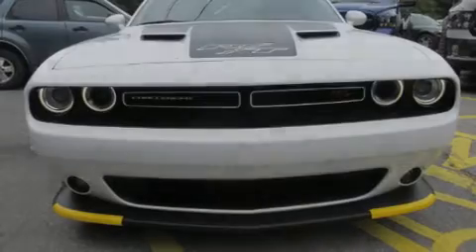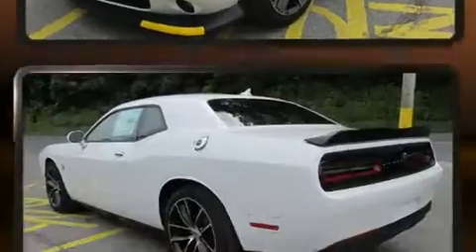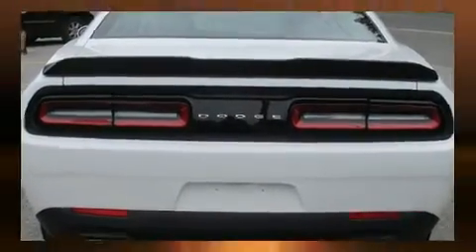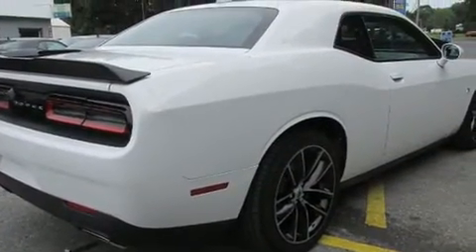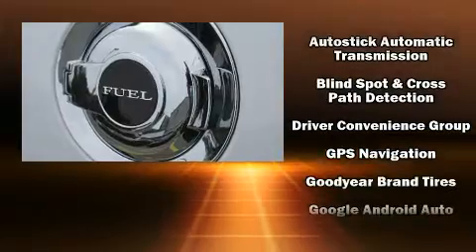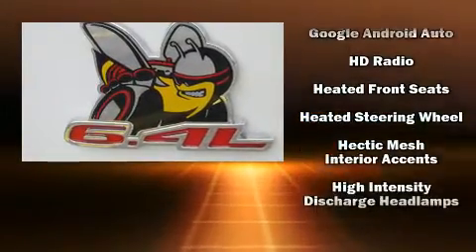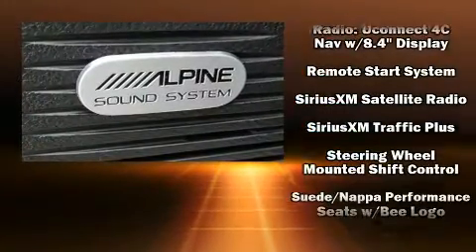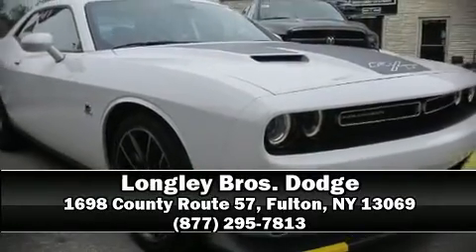2017 Dodge Challenger R/T 392 in Fulton, NY 13069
Introducing the 2017 Dodge Challenger. This 2 door, 5 passenger coupe is waiting for you to take home! Dodge made sure to keep road-handling and sportiness at the top of it's priority list. Under the hood you'll find an 8 cylinder engine with more than 400 horsepower, and for added security, dynamic Stability Control supplements the drivetrain. Dodge prioritized comfort and style by including: leather upholstery, voice activated navigation, heated and ventilated seats, heated steering wheel, blind spot sensor, an overhead console, and power windows. With high intensity discharge headlights illuminating your path, you'll always appreciate maximum visibility. In the event of a rollover collision, side curtain airbags provide additional protection for outboard seated passengers. We have a skilled and knowledgeable sales staff with many years of experience satisfying our customers needs. We'd be happy to answer any questions that you may have.